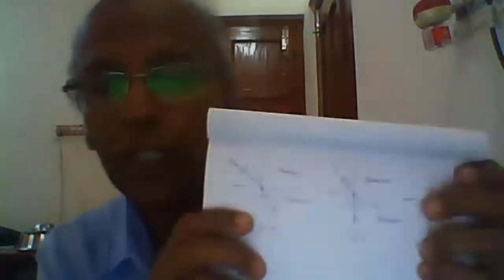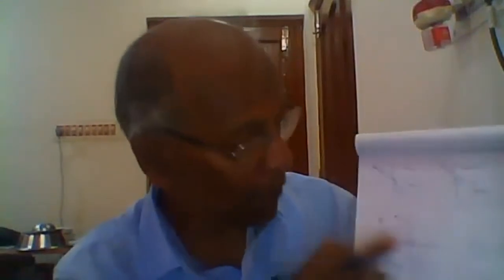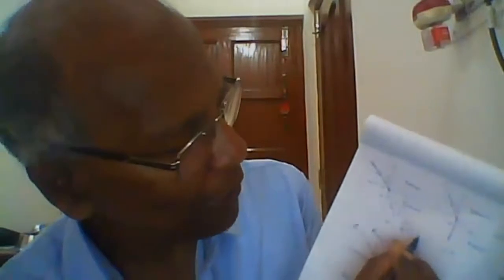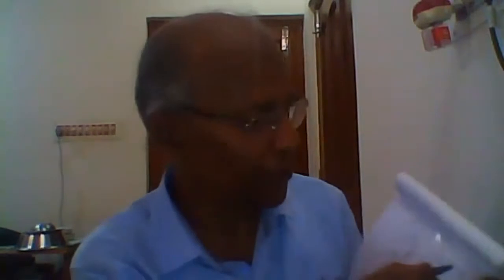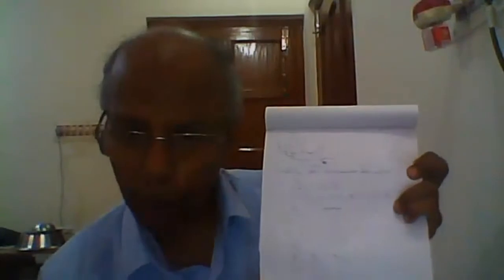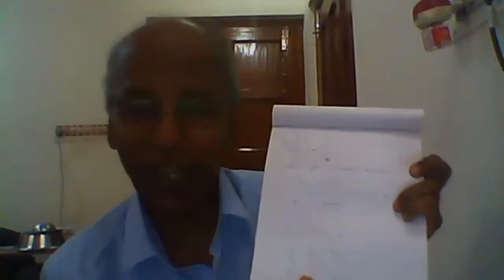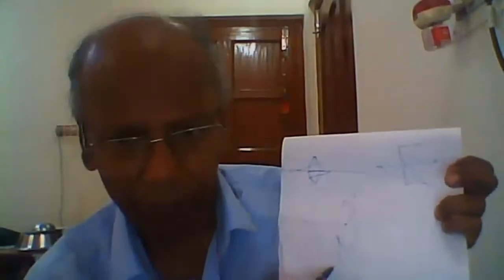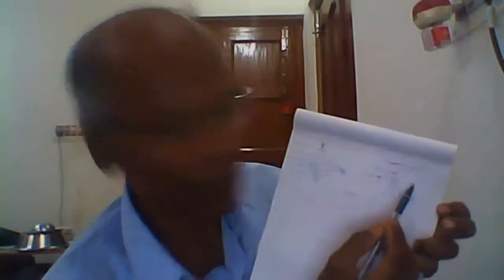PHYSICS - EngMed Class -1 - Sri G. Dhar - for the students of class X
Ramakrishna Mission Vidyalaya, Narendrapur